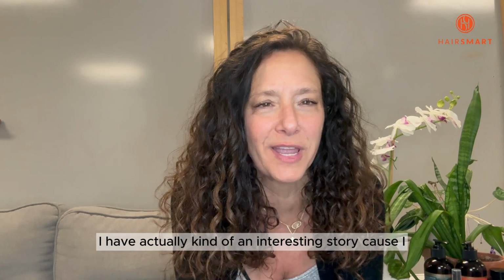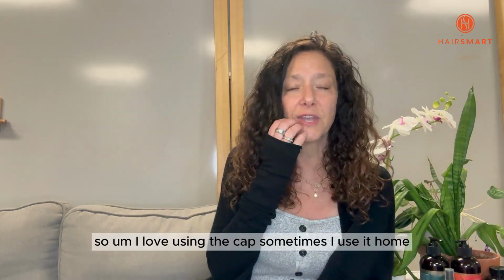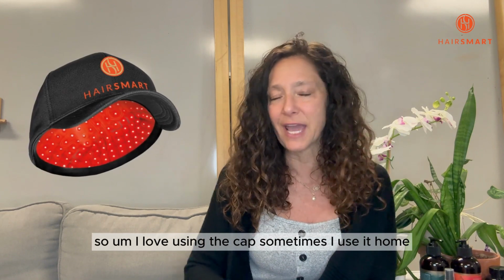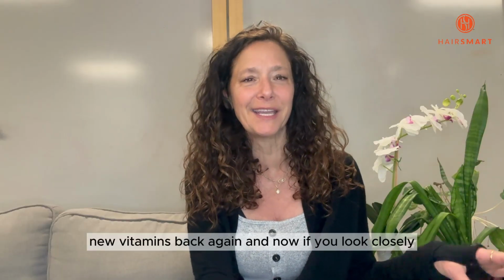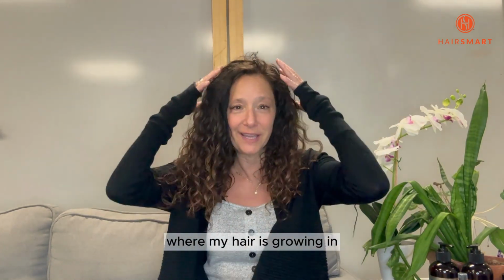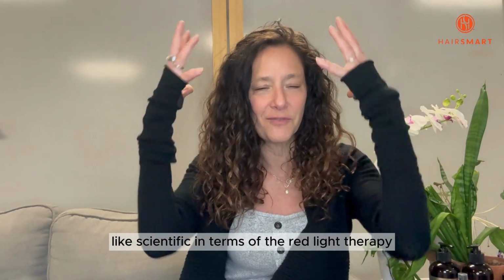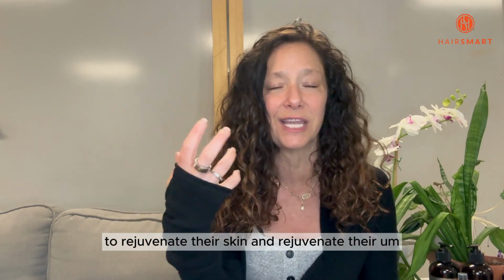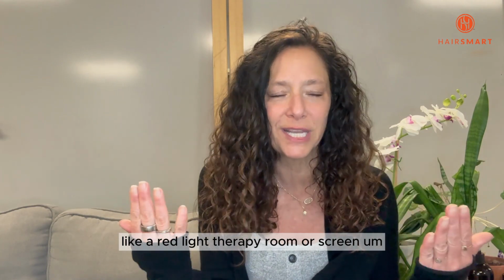Restoring Confidence and Hair: Marni's Journey with HairSmart's Red Light Therapy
Meet @marni.task , a dedicated yoga student and teacher, and a cherished client of HairSmart. Marni's journey with hair loss took a positive turn thanks to our red light therapy. She shares how the product has brought back her confidence and new hair growth, even in the most unexpected places. 🌱✨We are grateful for clients like Marni who inspire us every day. Thank you for sharing your story, Marni. 🙏💖